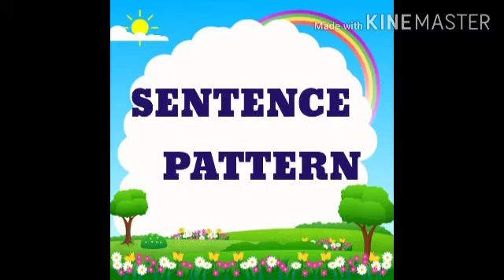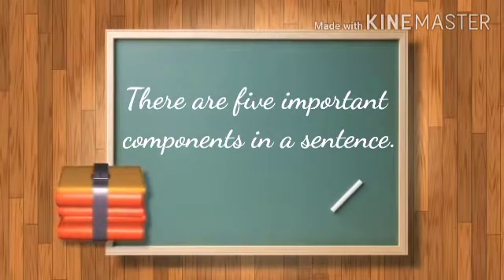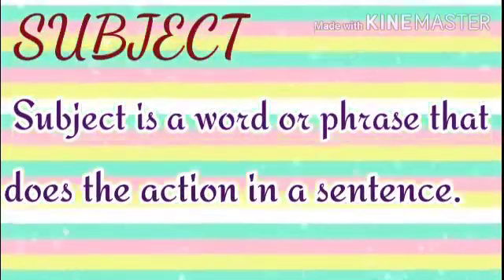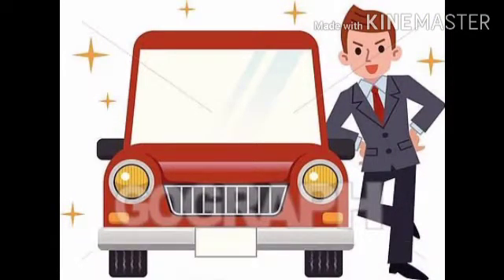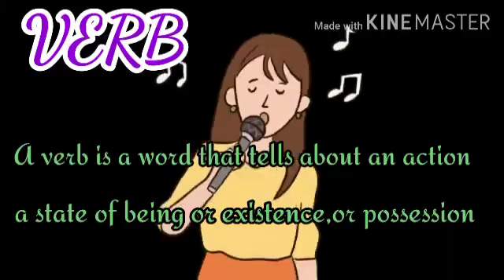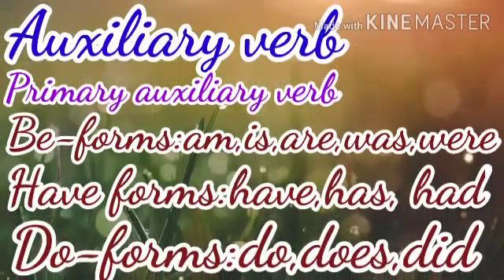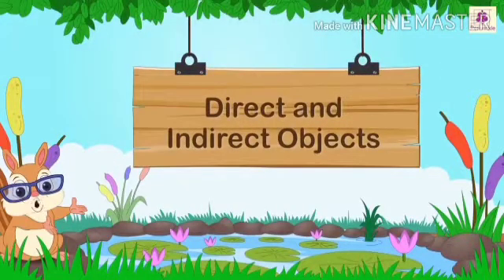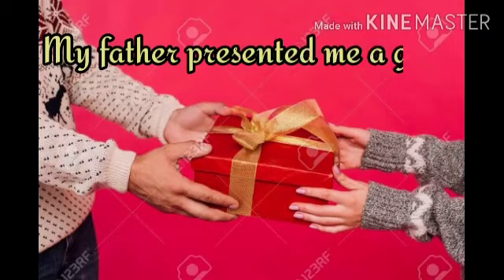XI and XII English 13.10.20 sentence pattern